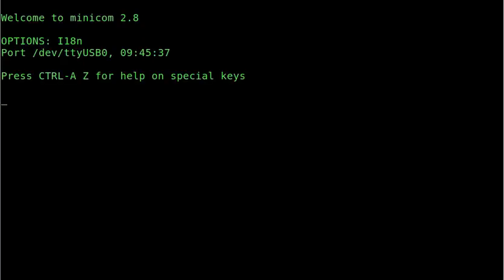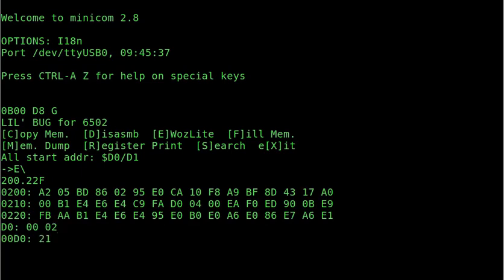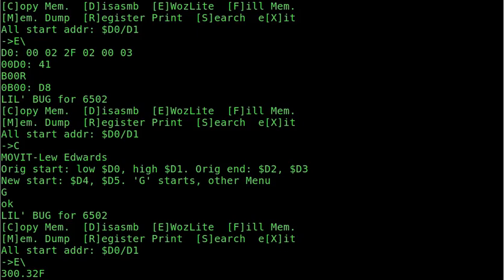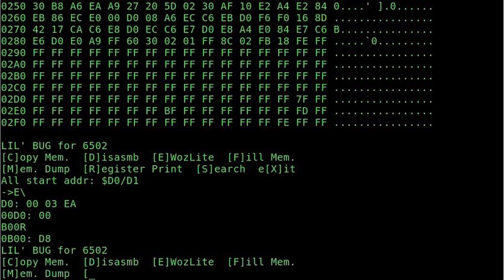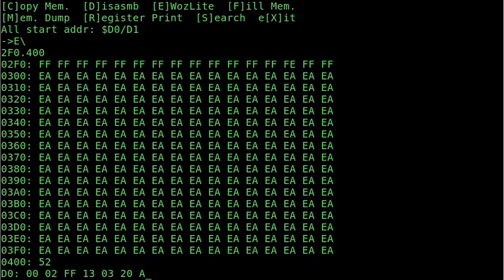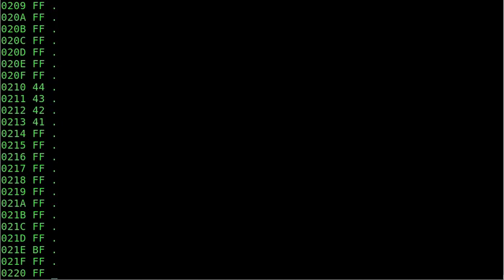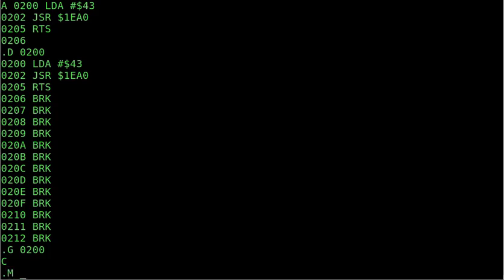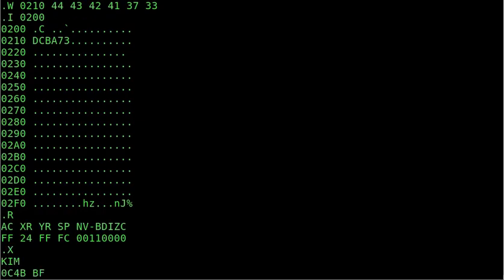Debugging (and assembly!) on the unexpanded PAL-1 or microKIM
Reviews of Lil' Bug and C'MON utilities for the unexpanded 6502 SBCs PAL-1 and microKIM.

Lil Bug is a collection of small tools that take up 2.25 KB, and includes the famous WozMon, the Woz/Baum 6502 disassembler, plus various pieces and parts to fill, examine, or search memory.

C'MON is a port of Aleksi Eeben's C'MON Lite, originally written for the Commodore VIC-20 in 2001.  The software includes an assembler and disassembler, plus memory dumps, facility to write a series of bytes, check the registers, and run programs.  It's exactly 2 KB.

For a *much more thorough* tour through the WozMon, please see Ben Eater's recent video on it

The 6502 Show is made on a shoestring with:
Camera: an obsolete iPhone 5s
Microphone: a castoff USB mike from an old karaoke machine
Video Editing: Kdenlive for Linux
Audio Editing: Audacity
Video Capture: SimpleScreenRecorder for Linux